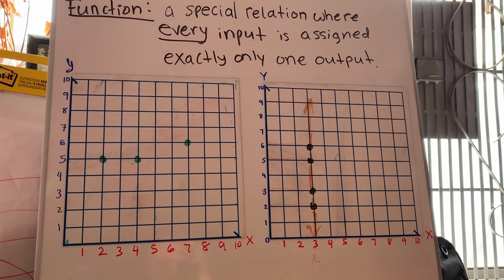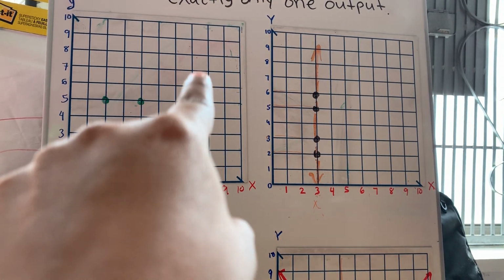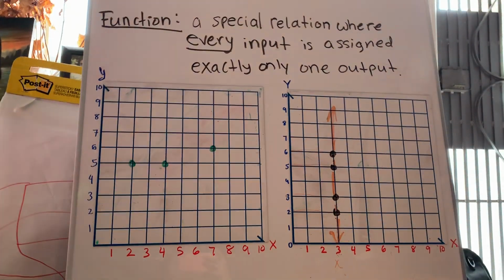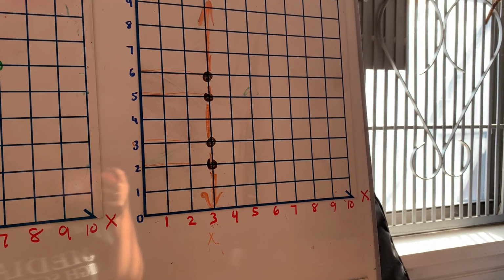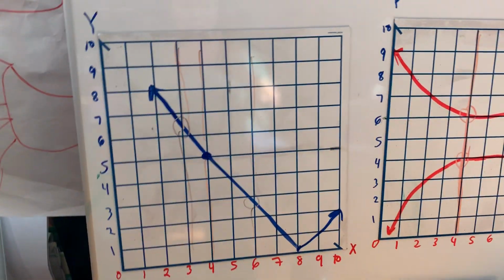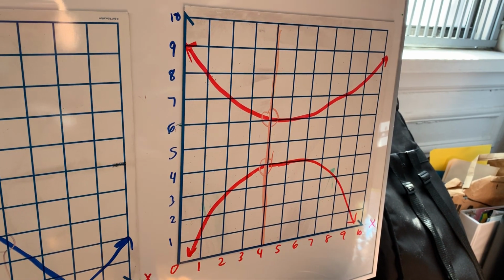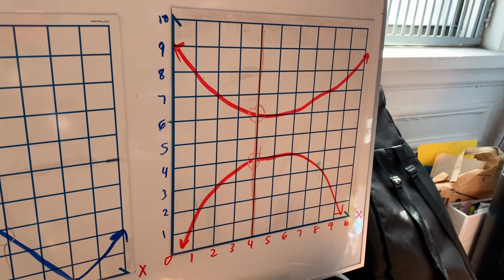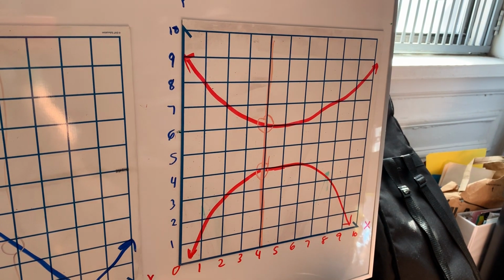How do we Determine if a Graph is a Function? (English & Spanish)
This video explains how we determine if a relation that is represented as a graph is a function or not. The first part is in English until minute 3:35.

¿Cómo determinamos si un gráfico es una función?
Este video explica cómo determinamos si una relación que se representa como un gráfico es una función o no.La parte en español comienza en el minuto 3:35.